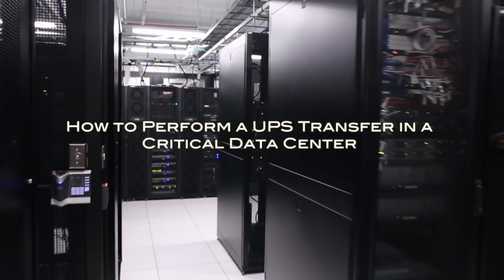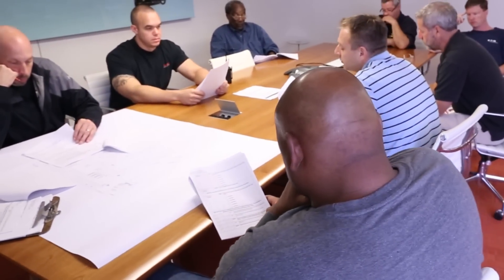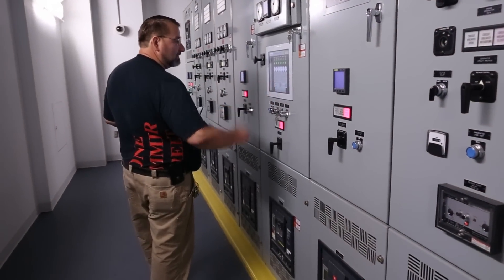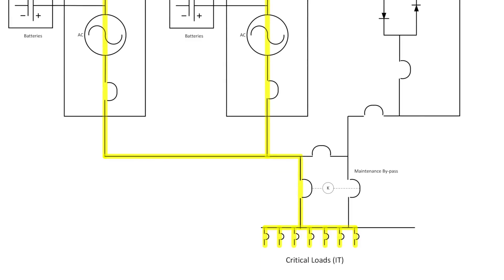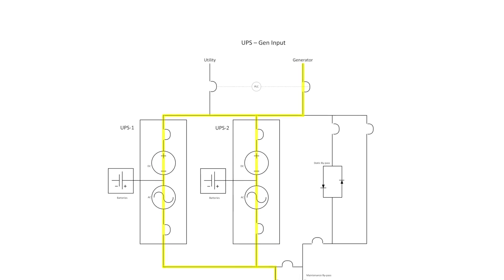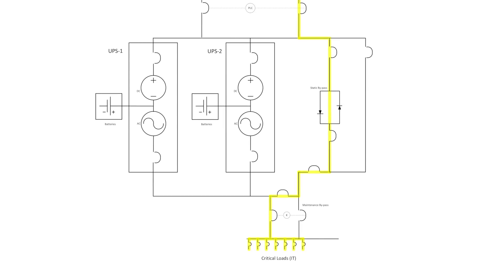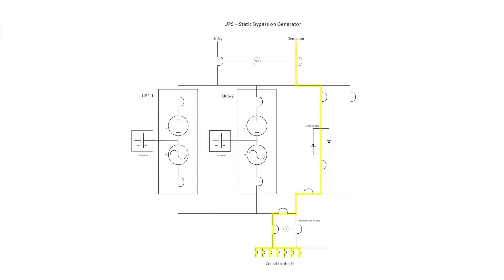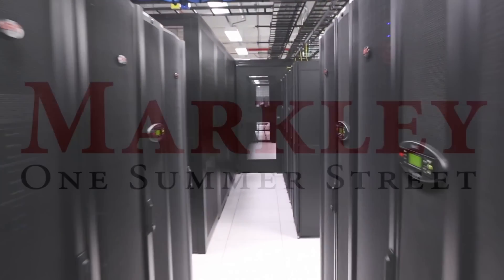How to Perform a UPS Transfer in a Critical Data Center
The Markley Group demonstrates how power at a UPS in a data center is transferred without its critical loads seeing any interruption. Routinely this type of procedure is performed at One Summer Street to allow technicians to safely work on critical electrical equipment without any risk to your information. Video by Christopher Huang